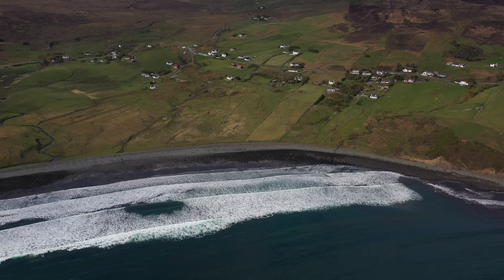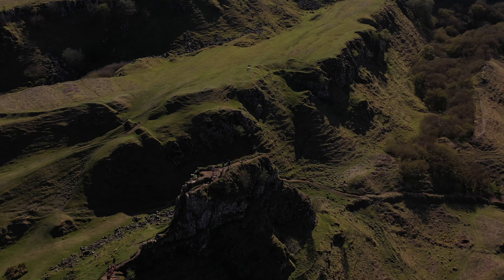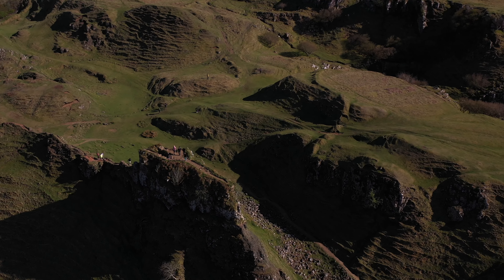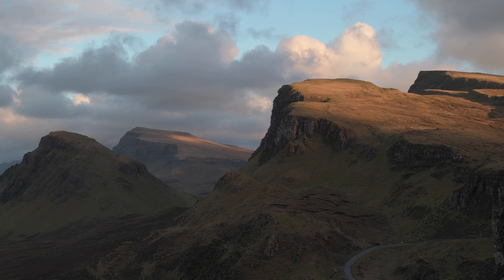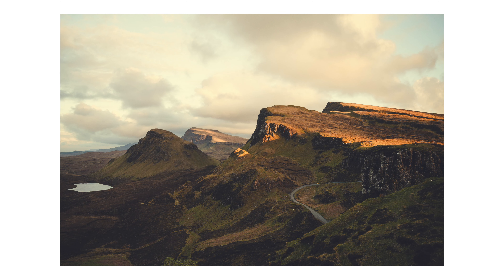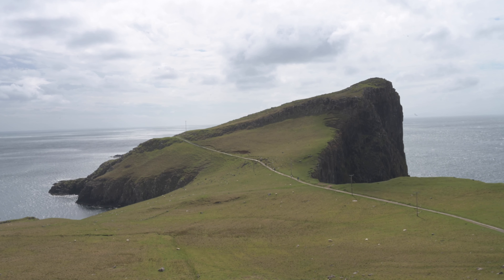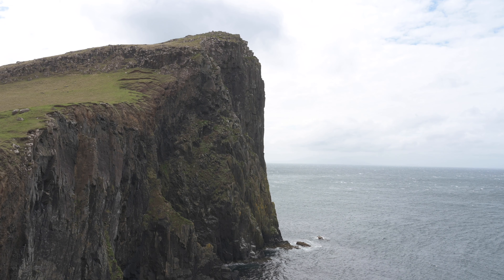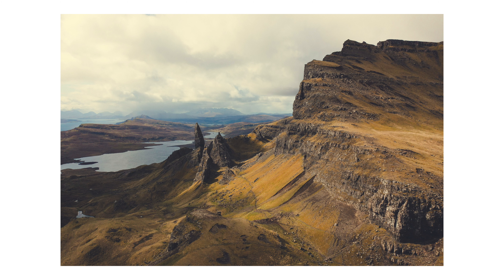Isle of Skye - Landscape Photography in Direct Sunlight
In this video, we talk about the sun and how to use it to your advantage when doing landscape photography.